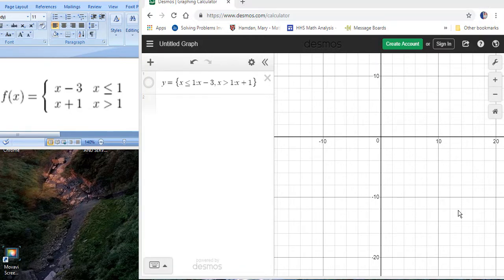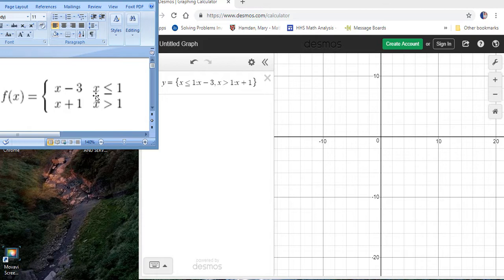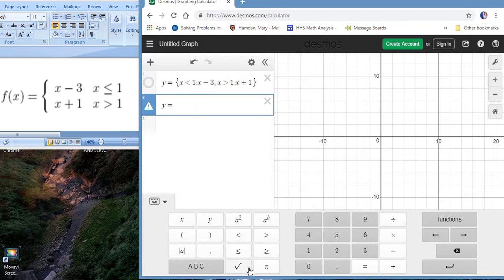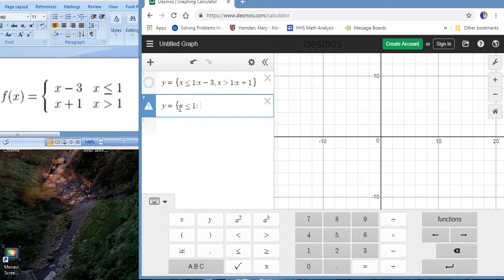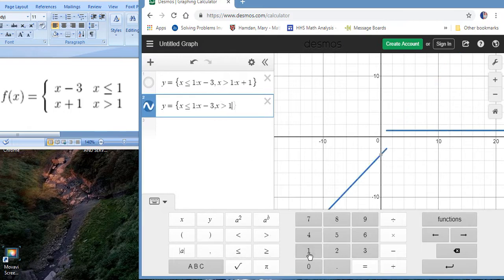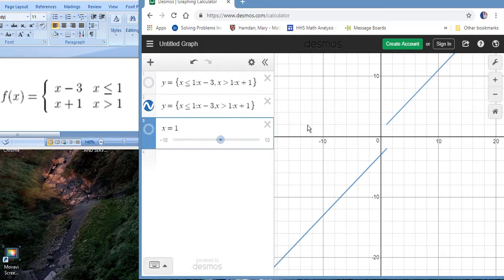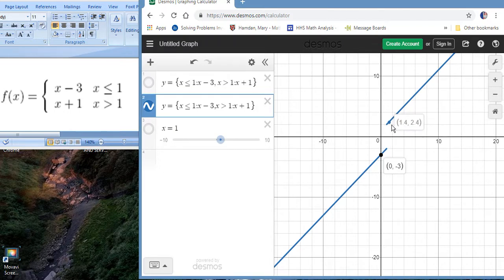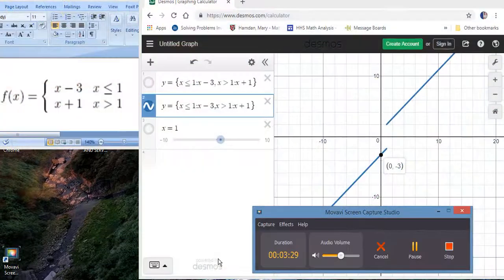Piecewise Function Using Desmos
Quick description of how to create a Piecewise Function in Desmos.